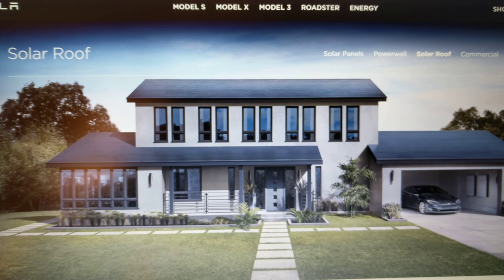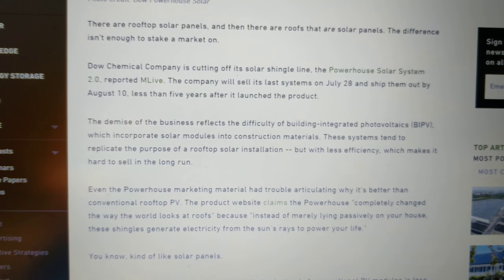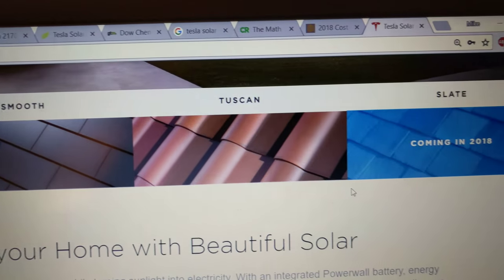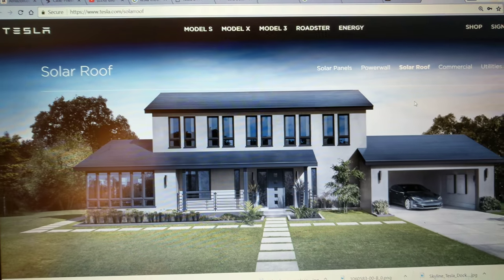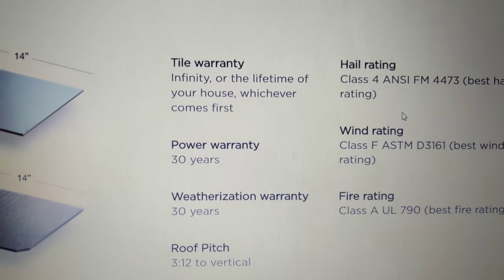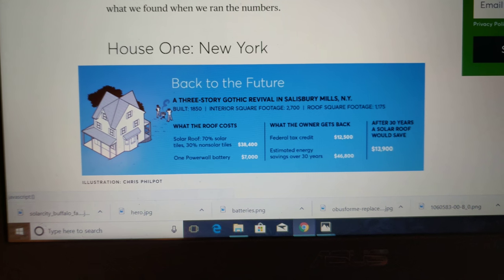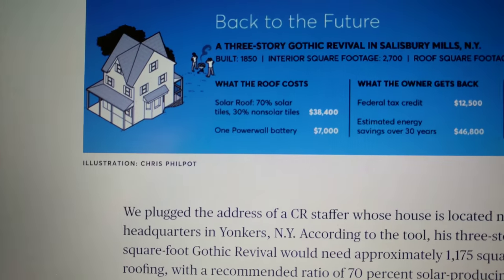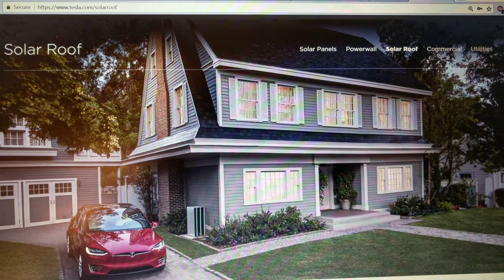The TRUTH About The TESLA Solar Roof Tiles